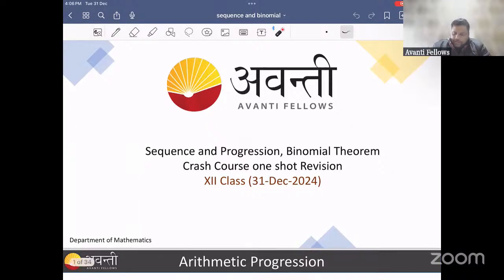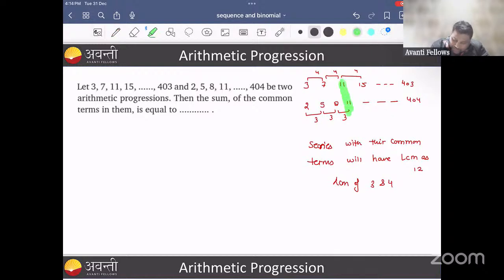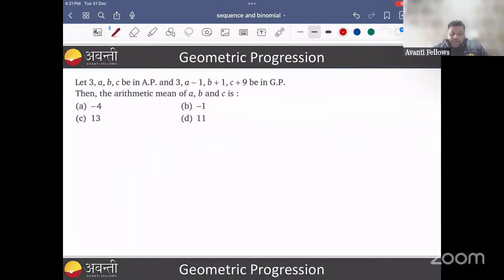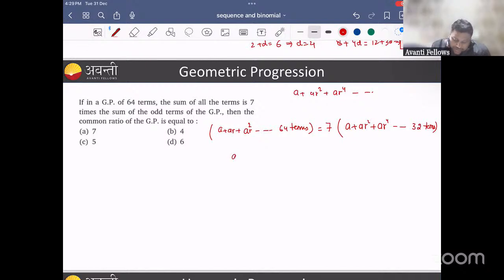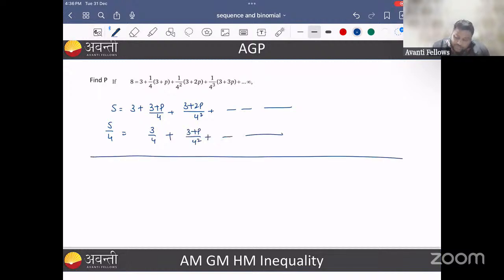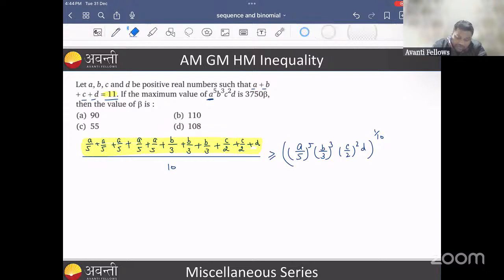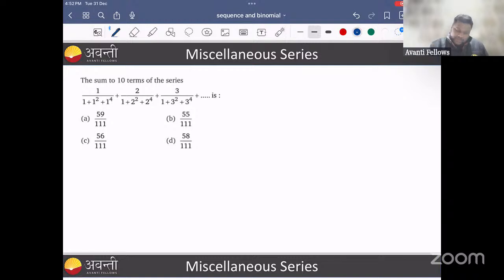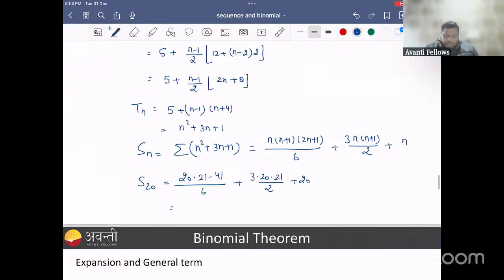Class 12 Crash Course - 02 - Sequence and Binomial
Here in this one shot revision video, we will revise all the concepts of Sequence and Progression  and Binomial and will also do some PYQs from that chapter.